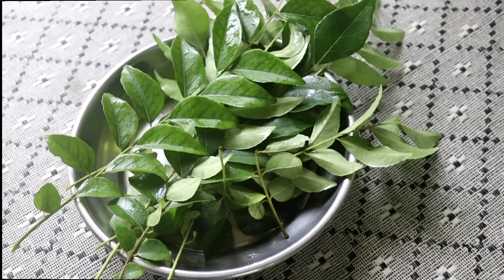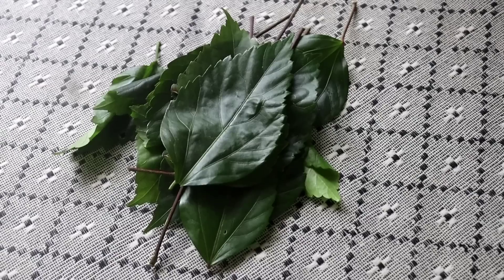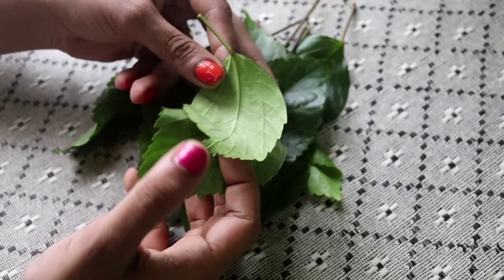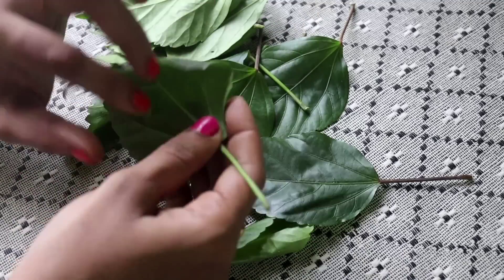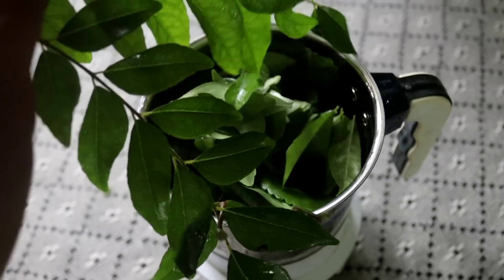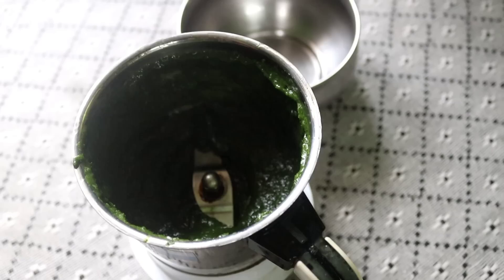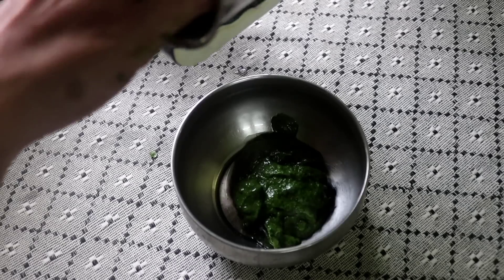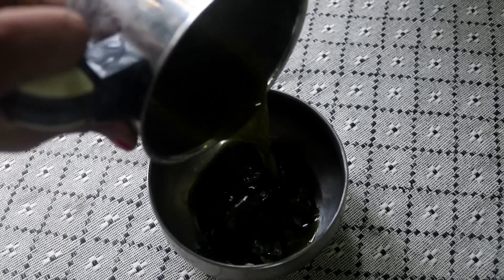കട്ടൻ ചായയിൽ കലക്കി വെറും 3ദിവസം തേക്കു ഞെട്ടിക്കുന്ന മുടി വളർച്ച ഉറപ്പ്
Our Products
1.മുടി കൊഴിച്ചിൽ, മുടി വളർച്ച ഇല്ലായ്ക, താരൻ, മുടി പൊട്ടി പോകൽ, മുടി നീളം വക്കാതിരിക്കുക, പുതിയ മുടികൾ വളരാനും
Geethus Natural Hairoil
Geethus Natural Hairgrowth pack
Geethus Natural Thalipodi
2.ശരീരത്തിലെ കറുത്ത പാടുകൾ
കുരുക്കൾ, കരിമംഗല്യം, ചുളിവുകൾ, കണ്ണിനടിയിലെ കറുപ്പ്, കഴുത്തിലെ കറുപ്പ് മാറ്റി നിറവും സൗന്ദര്യം കൂട്ടാനായി
Geethus Natural Beauty kit
Geethus Natural Skinwhitening oil
Geethus Natural Skin pack
Geethus Natural SkinGel
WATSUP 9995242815